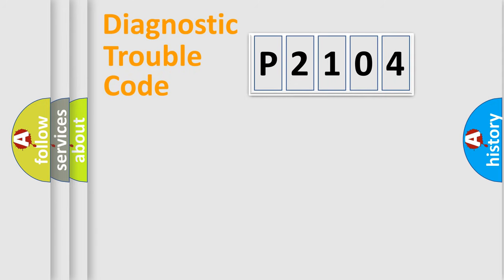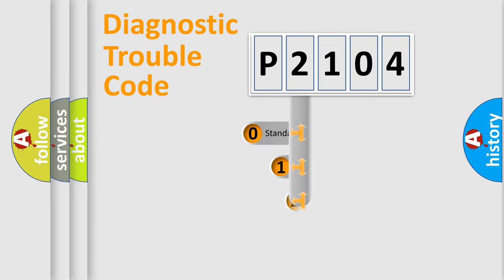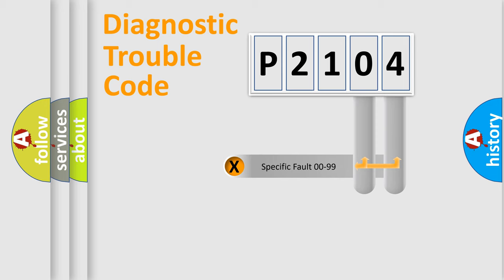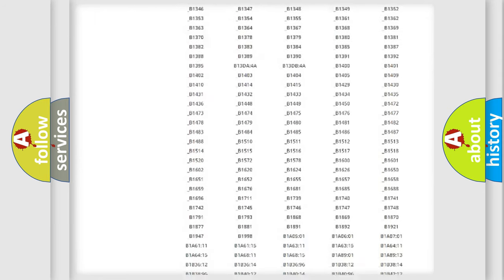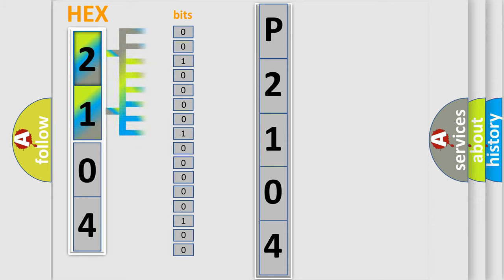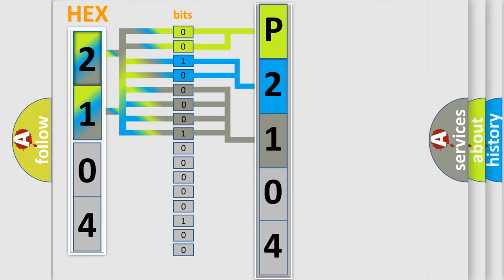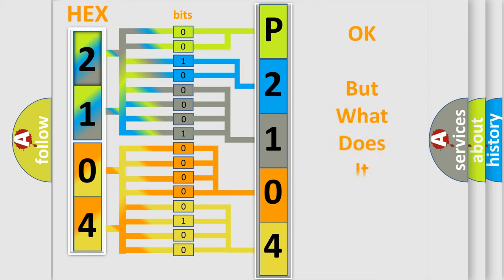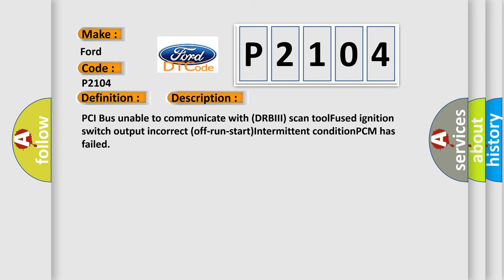DTC Ford P2104 Short Explanation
Contents:
0:21 Basic DTC analysis according to OBD2 protocol standard.
1:48 Insight into programming
2:58 A diagnostically understandable description of the Diagnostic Trouble Code
3:05 Basic error definition

Make:
Ford
Code:
P2104
Definition:
No TCM Bus Message
Cause: